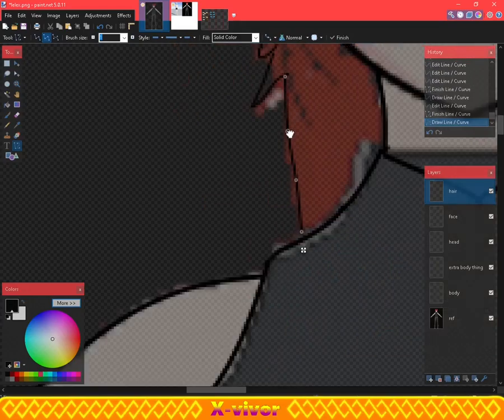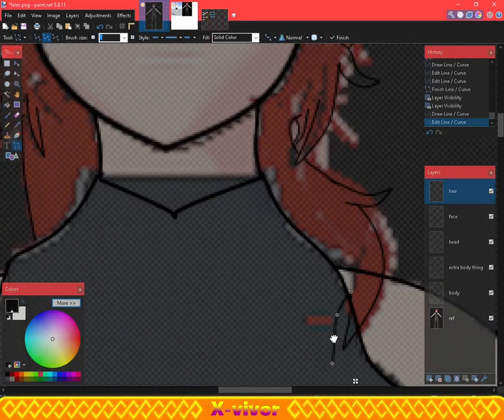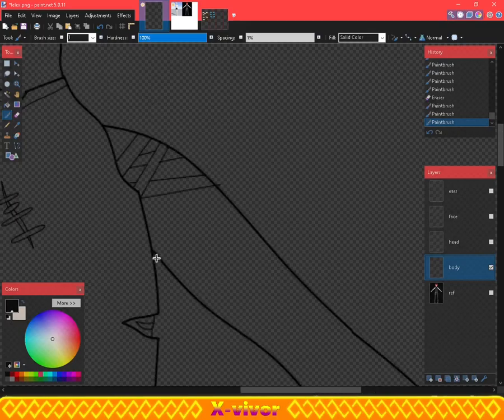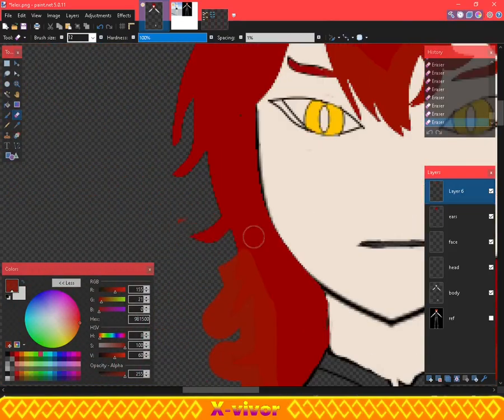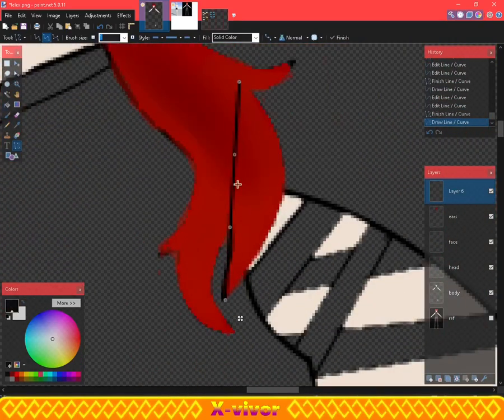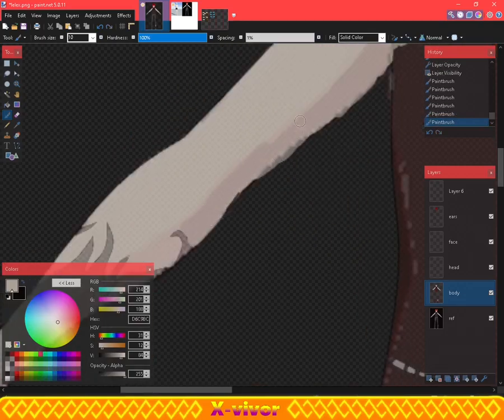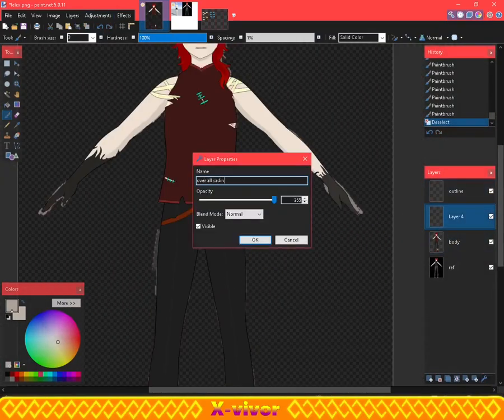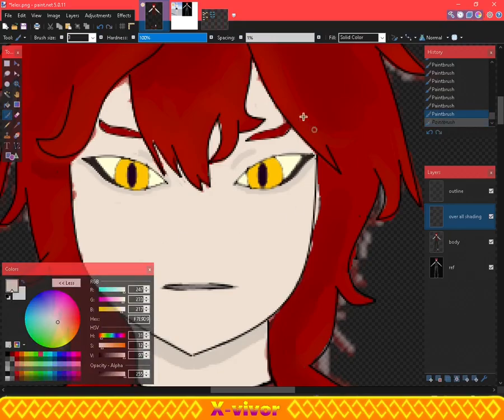making lelex | a character design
if you liked what you saw, do the like thing
and wanna see more form

check me out on devaintart for more digital art some of wich might not be